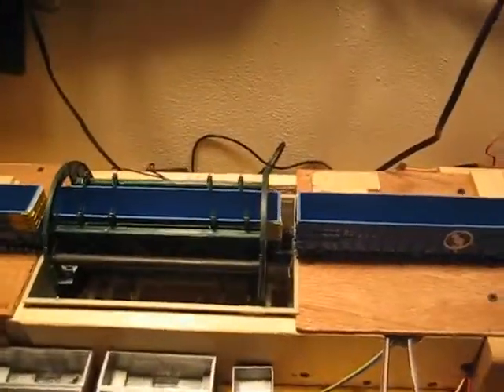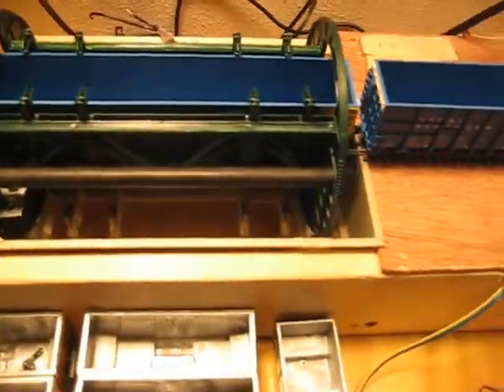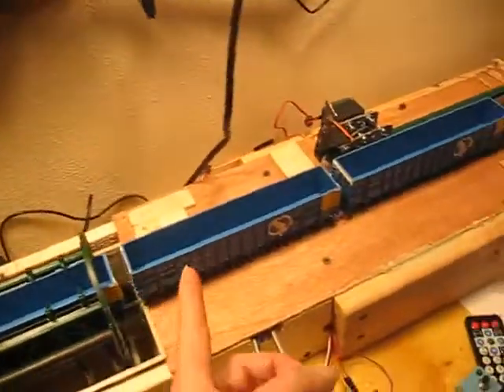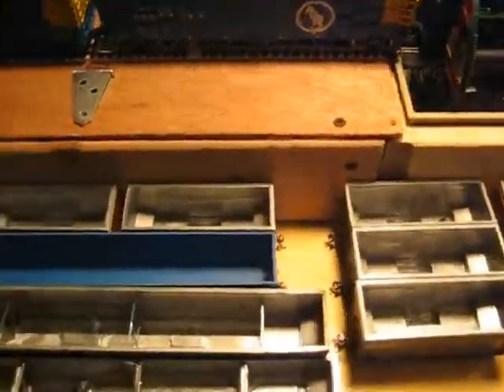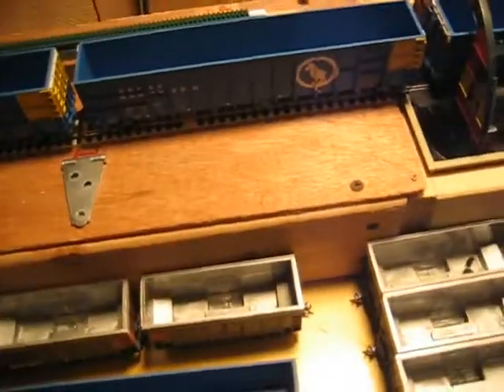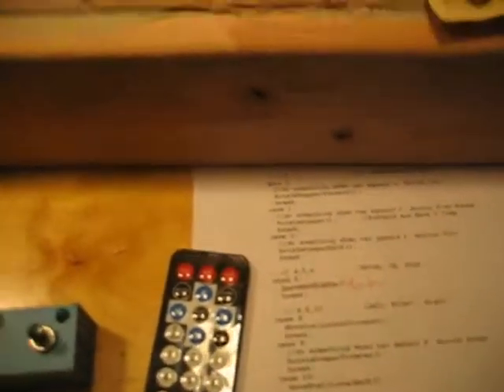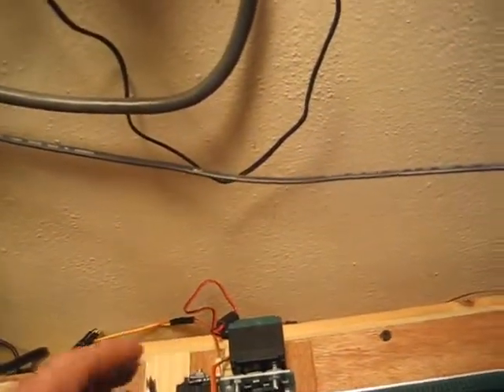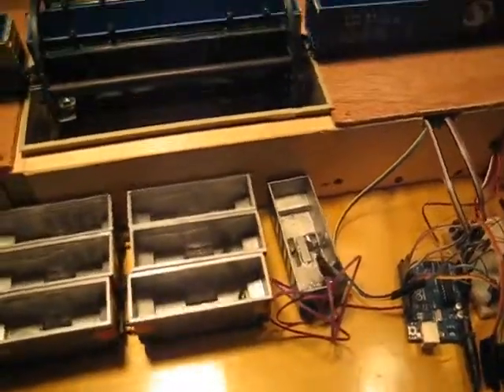rotary dumper and positioner descriptive info 2013 07 11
Description of the Woodchip dumper, positioner and attendant parts.. Channel page has a link to Sourceforge for building instructions and code. Yeah, this is done by a spastic old fogey. Get off my lawn.